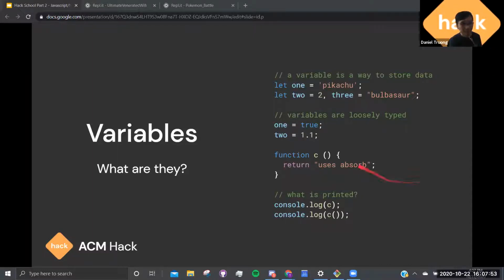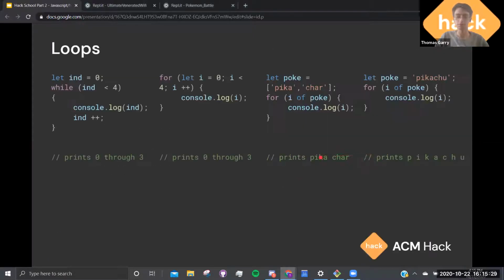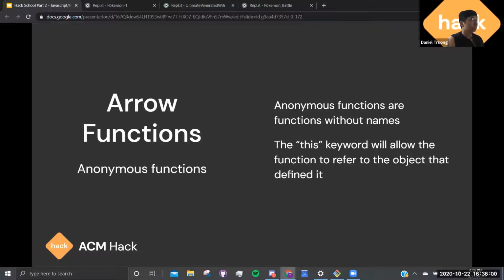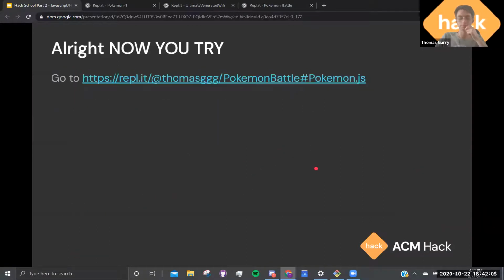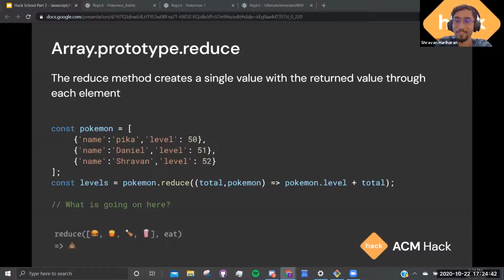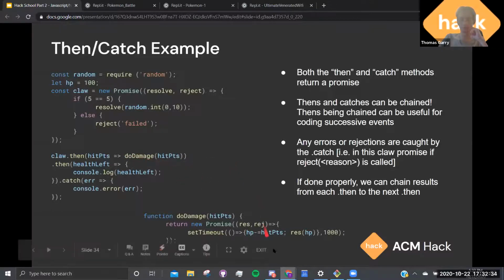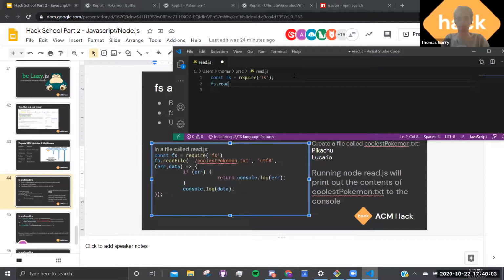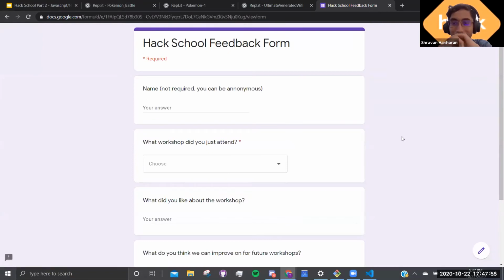Hack School 2: Javascript & Node.js | Fall 2020